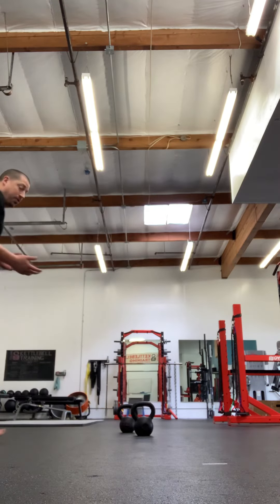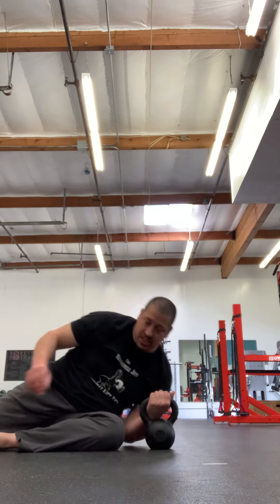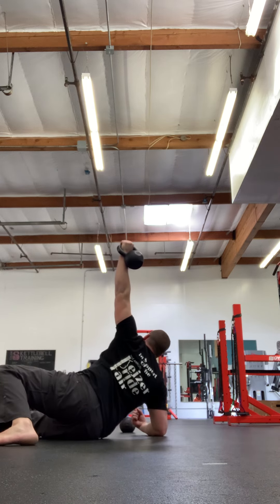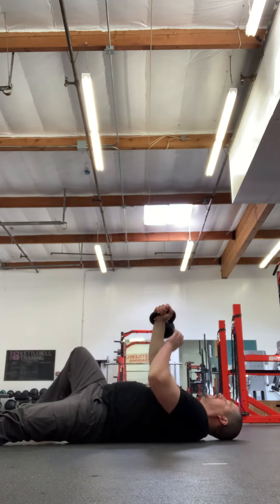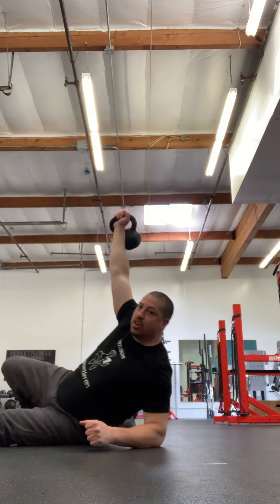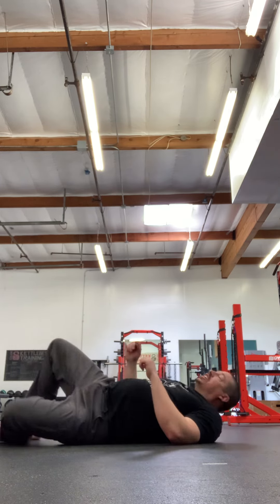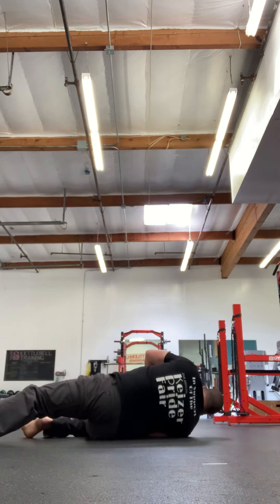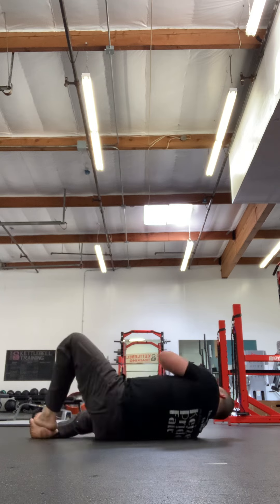Get Up…Get On Up!